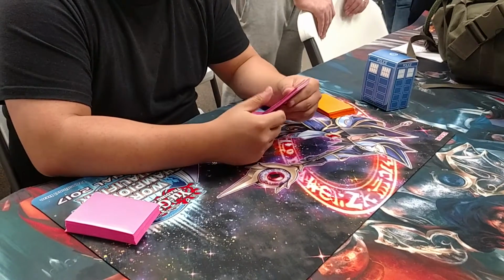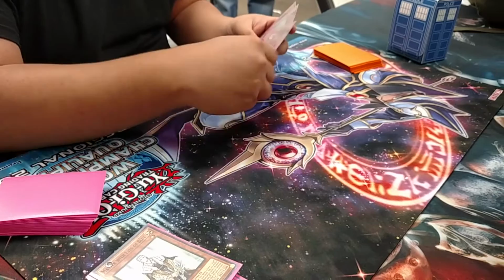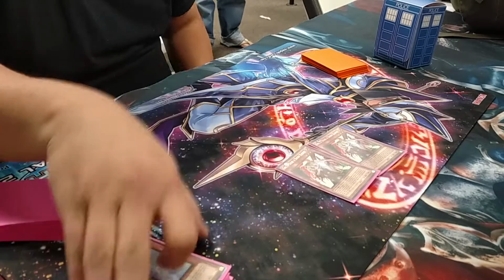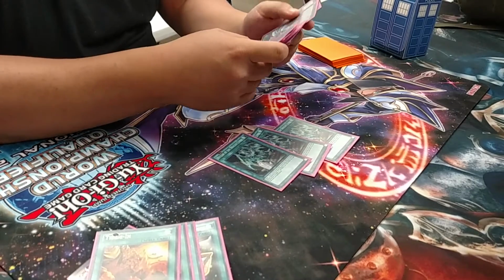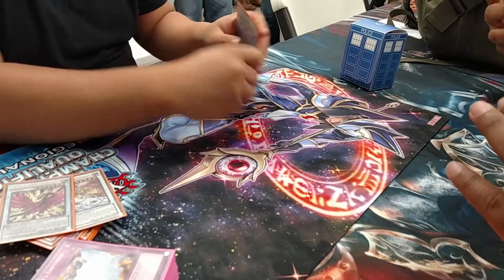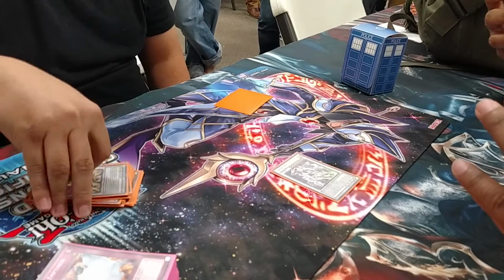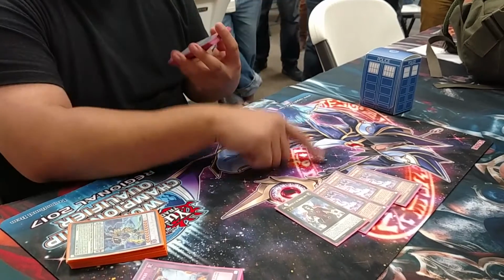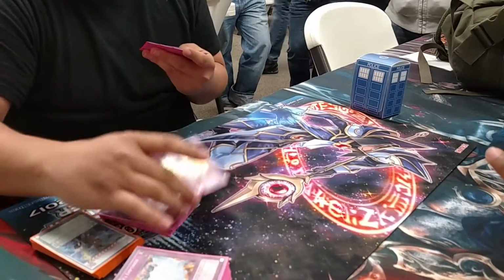Thong Lee 1st Place 10/8/16 Fargo Regional - Blue Eyes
Hey guys here is the Blue Eyes deck list that got first at the Fargo Regional last weekend.